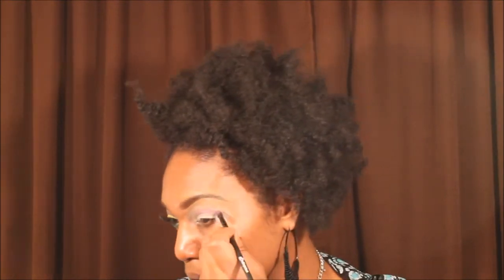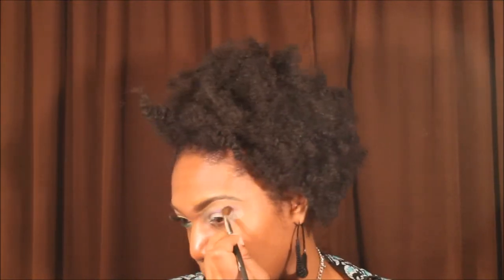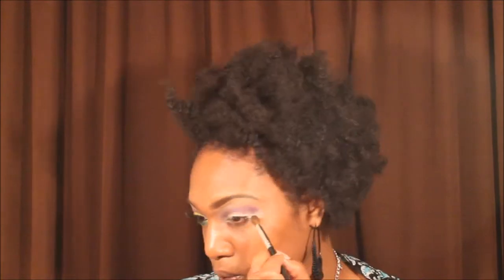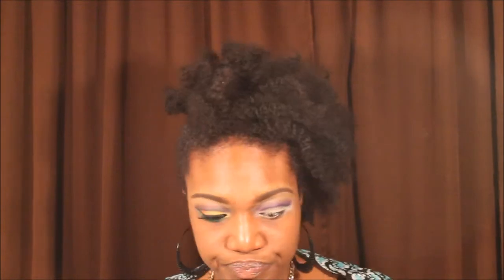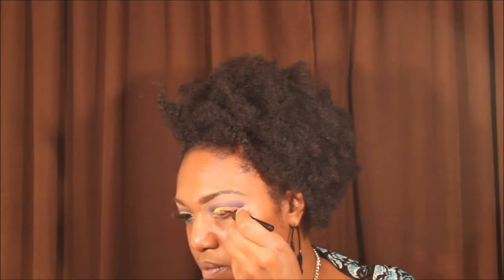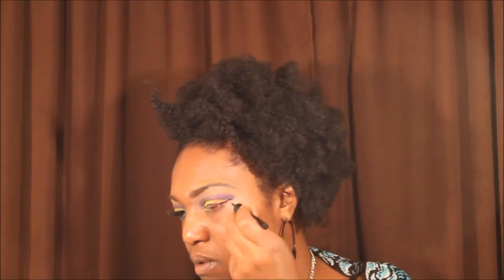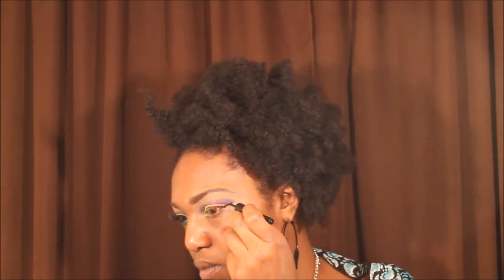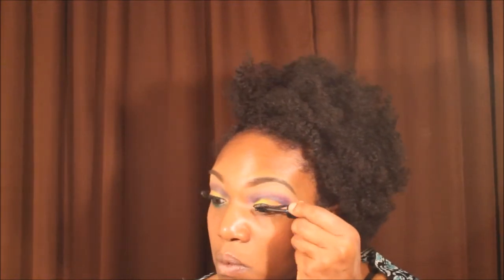Bright/Bold Eyes Collab with Shadowsonthe Walls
Open Me
Shadowsonthe Walls and I did a bright and bold eyes collab! She has such bold makeup so I asked her to collab and she obliged! Please go check her video out!